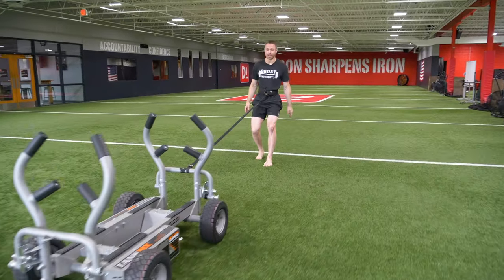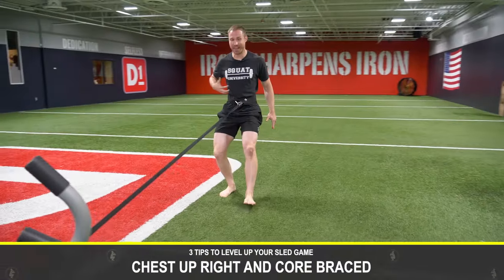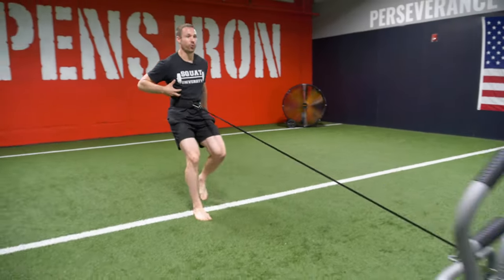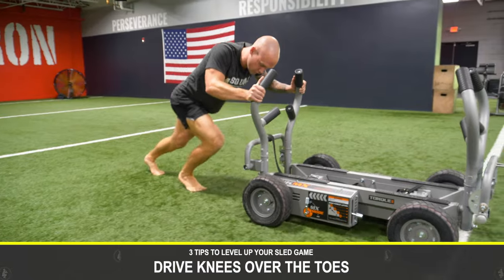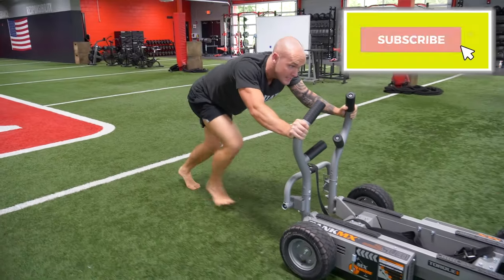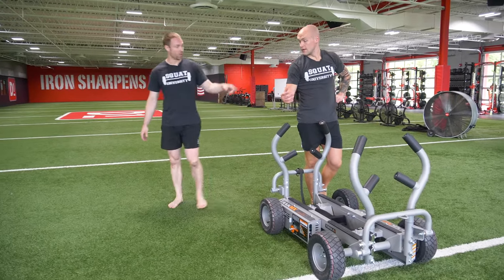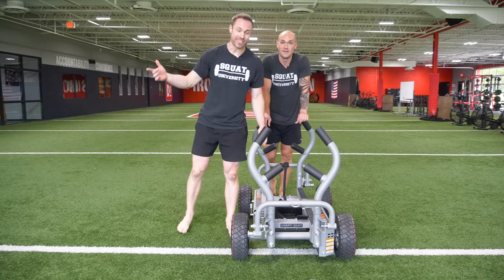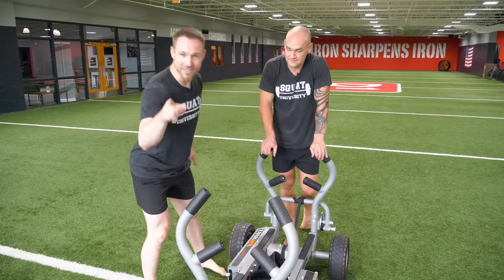The ULTIMATE Sled Push/Pull Tutorial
3 tips for how to sled PUSH & PULL with @thebarefootsprinter and featuring the Tank MX from @TorqueFitness